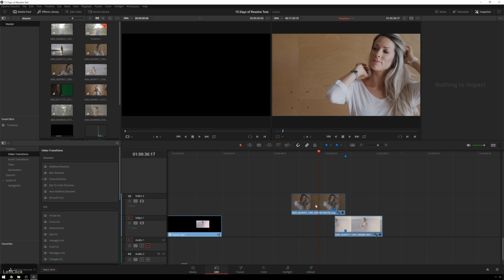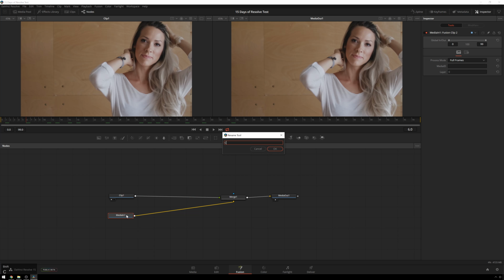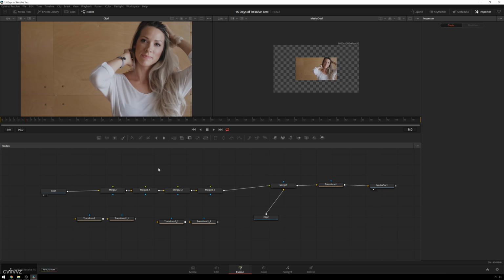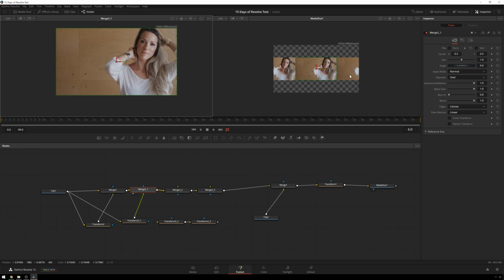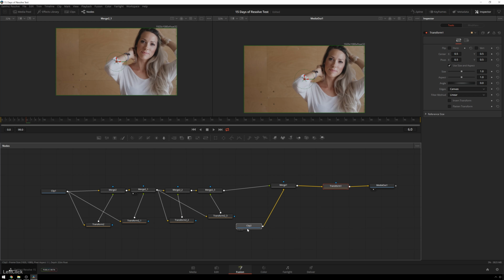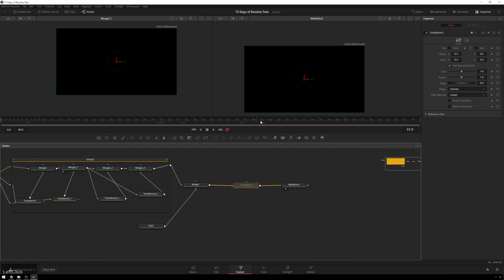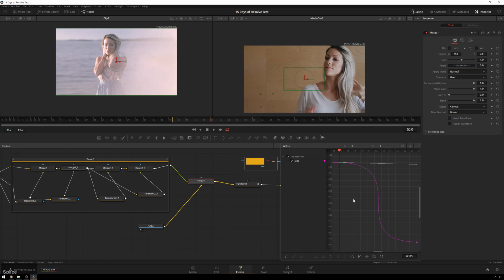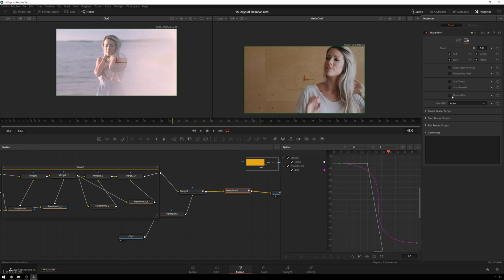Super Zoom Transition Effect - Davinci Resolve 15/Fusion Tutorial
In this exciting tutorial Theo goes over how to make a sweet Super Zoom transition with Fusion in Davinci Resolve 15. We cover a lot of interesting things including macros! (which are very very cool). Hang on to your horses because its gonna be a bumpy ride yall!